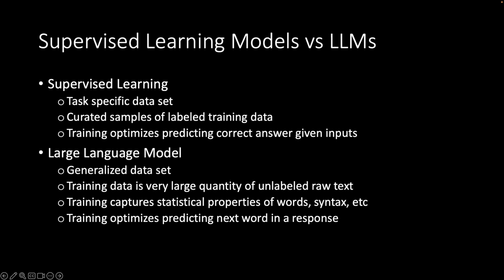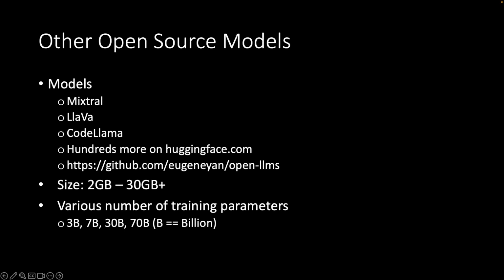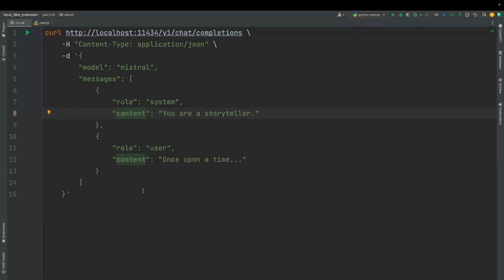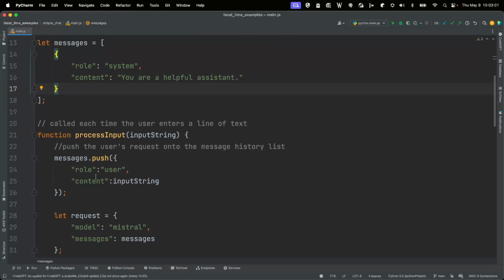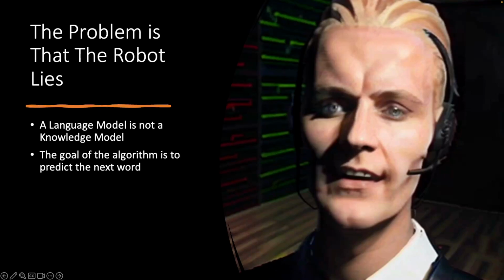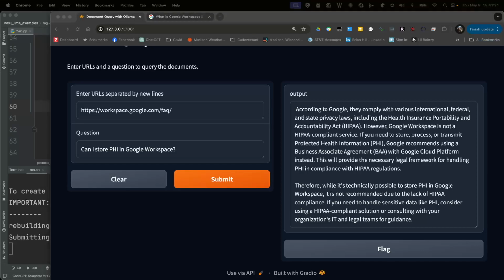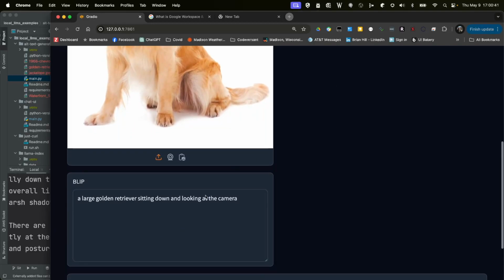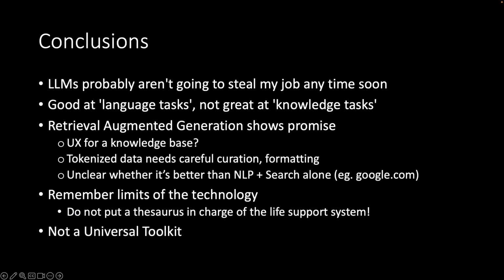Putting AI in your lap(top): A hands-on guide to running LLMs on your Macbook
This presentation will guide you through running a freely available large language model (LLM) locally on your own hardware. You’ll gain practical experience making your own data accessible to the model and explore various techniques to enhance its performance. The session is designed to provide a deeper understanding of LLM capabilities and limitations through hands-on demonstrations.

Attendees will:
* Gain a clear understanding of Large Language Models and how they work
* Learn how to set up and run the Llama2 model on your local Macbook
* Discover how to leverage the LangChain library to interact with and extend the capabilities of LLMs
* Understand the importance of system prompts and how to craft them to guide the model’s behavior effectively
* Explore techniques for maintaining context and coherence in conversations with the model
* Learn how to enhance the model's responses by integrating relevant information from external sources
* Discover how to represent and organize your data using embeddings to improve the model's understanding and performance